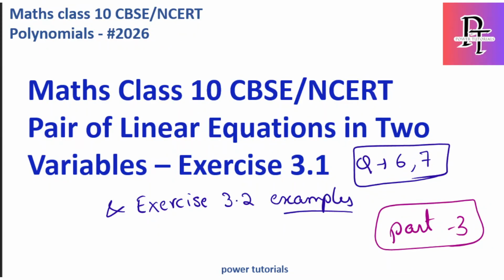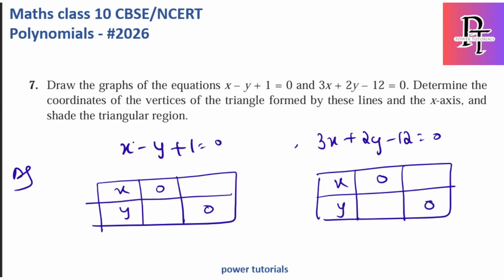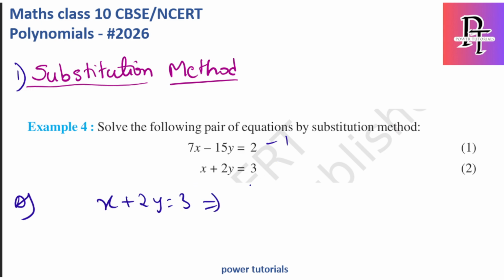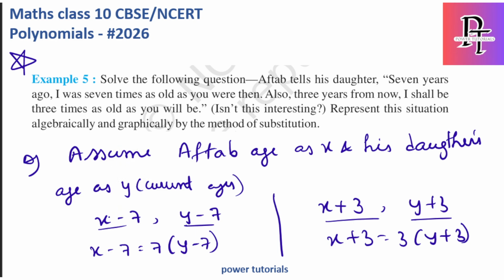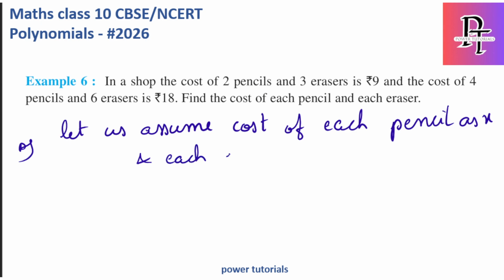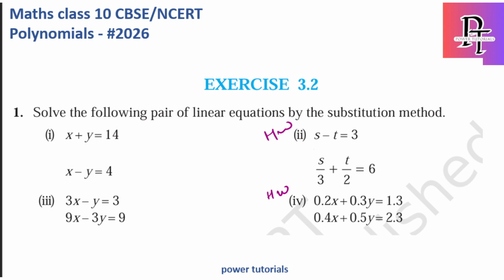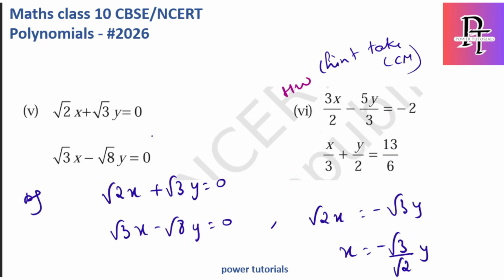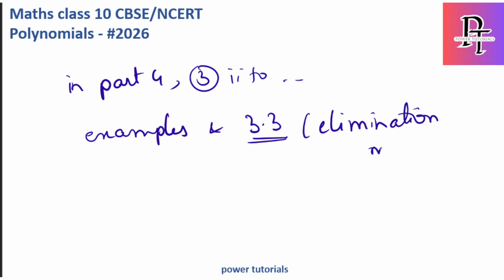Class 10 Maths: chapter 3 - Pair of Linear Equations || Exercise 3.1|| Power tutorials || part 3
01:38 - Exercise 3.1 question no 6
05:00 - Exercise 3.1 question no 7
10:40 - Example no 4
14:02 - Example no 5, Aftab age question
21:40 - Example no 6, pencils erasers question
35:35 - Example no 7, two rails question
27:37 - Exercise 3.2. 1st question i)
29:00 - Exercise 3.2, 1st question iv)
31:31 - Exercise 3.2, 1st question v)
33:42 - Exercise 3.2, 2nd question
36:00 - Exercise 3.2, 3rd question i)

Maths Chapter 1 Real numbers